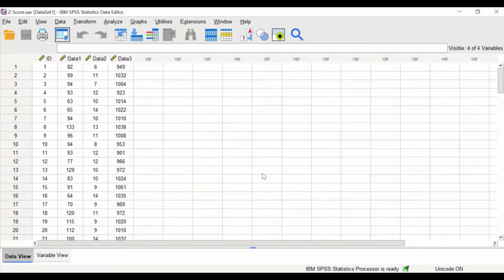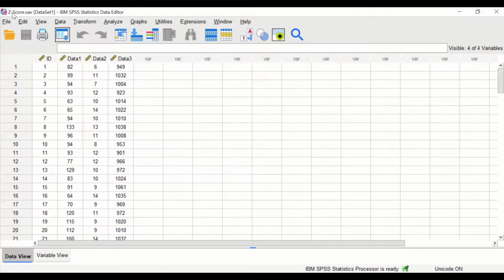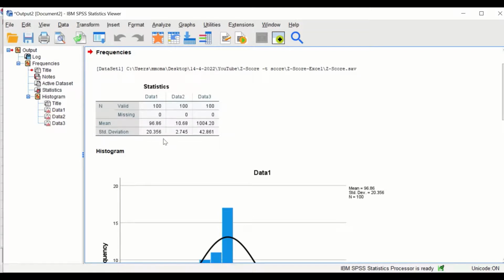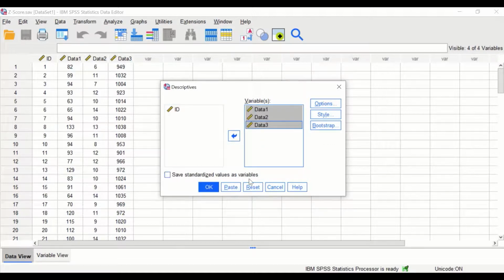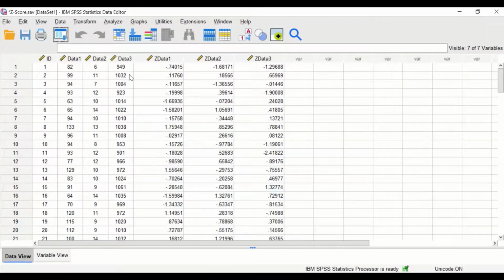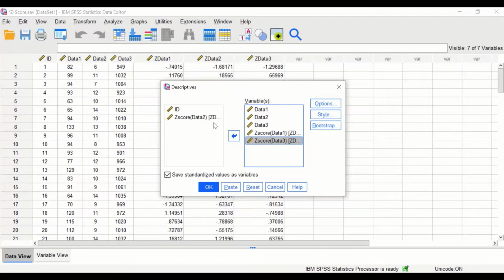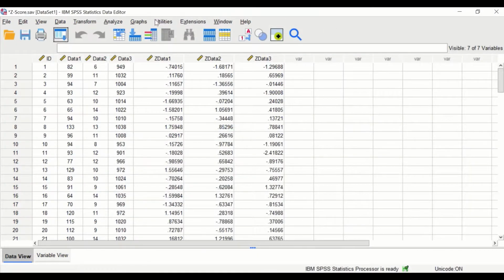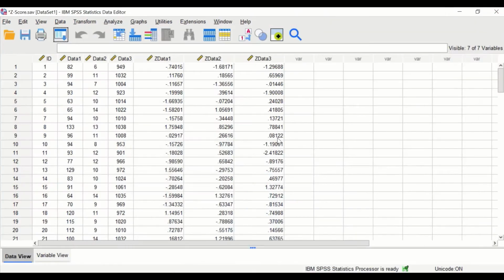Converting tow data into Z Score in SPSS